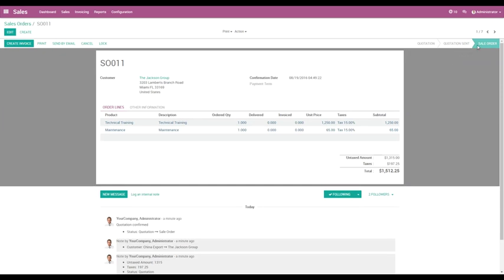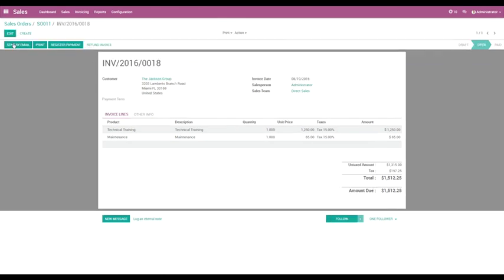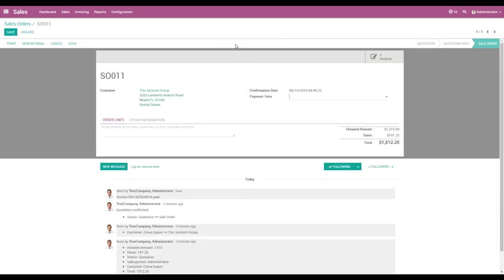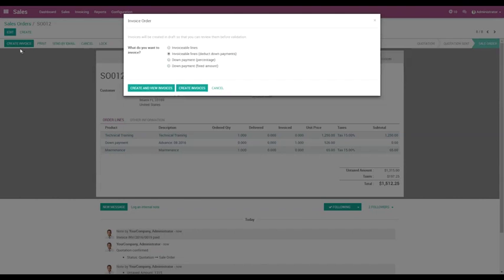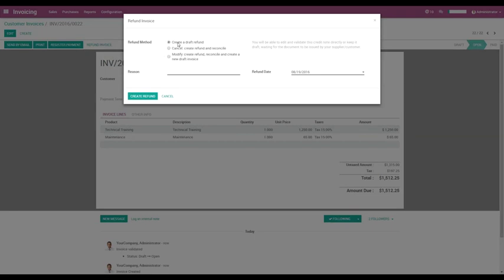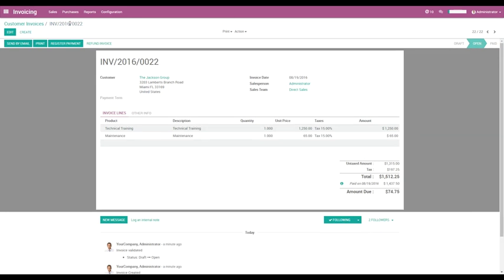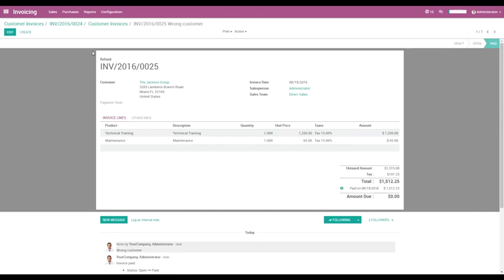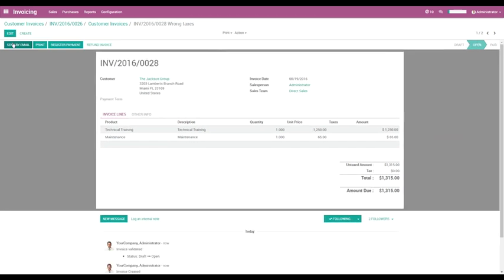Issue Customer Invoices